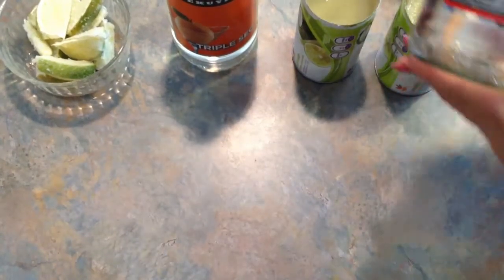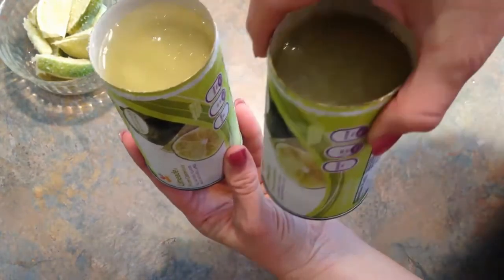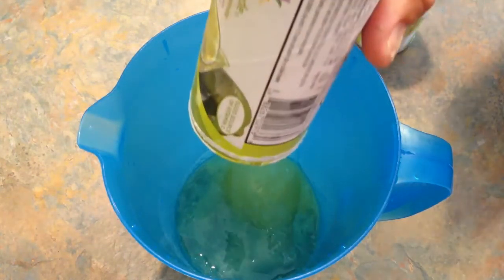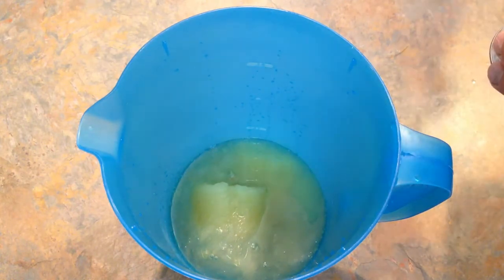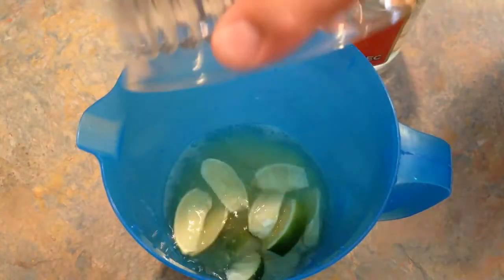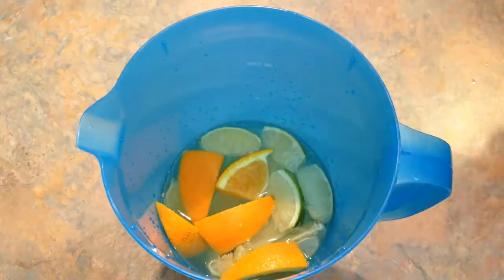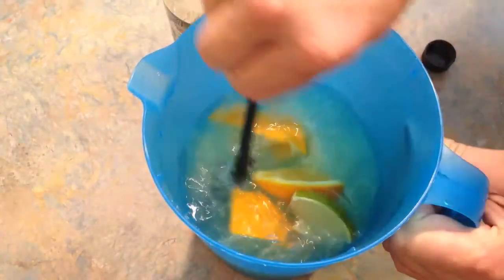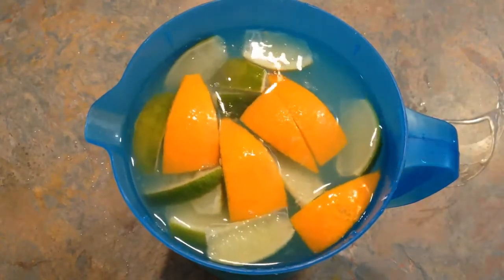LIMEADE MARGARITAS! Party-size recipe!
Limeade Margaritas:
1 liter tequila
2 cans frozen limeade
Triple Sec
2 limes
1 orange
water